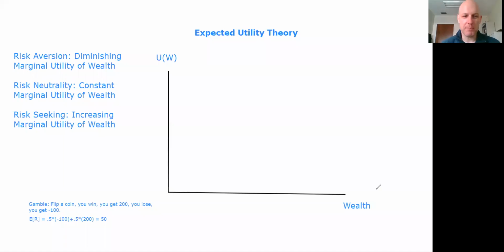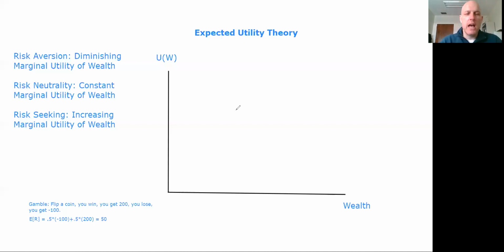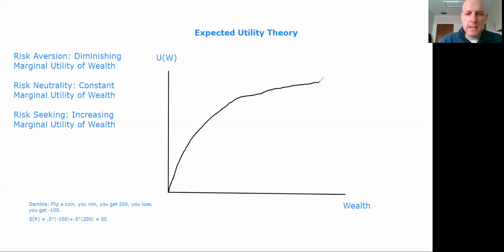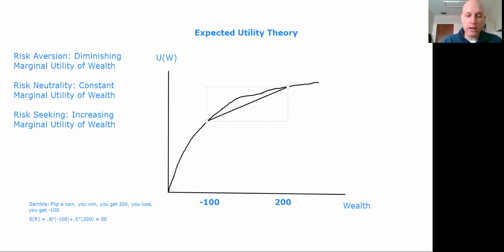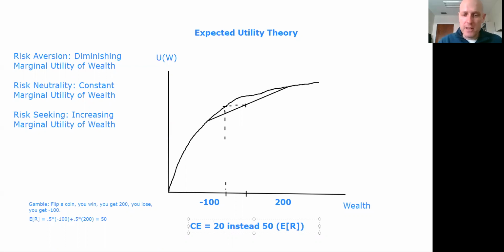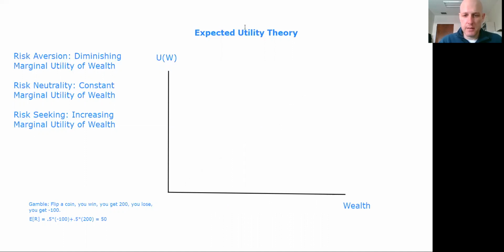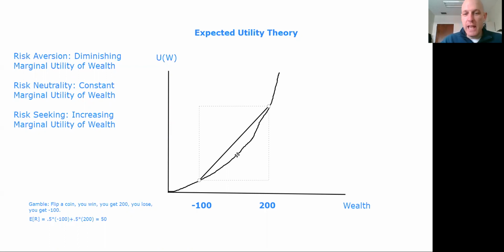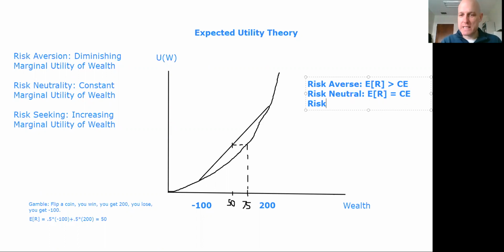Expected Utility Theory Risk Aversion